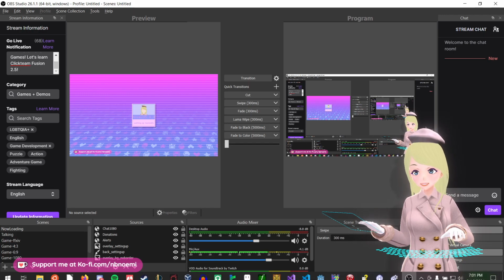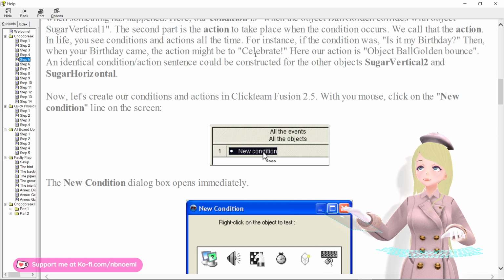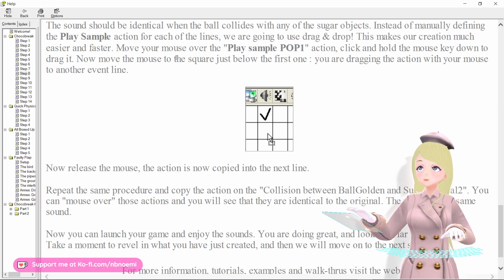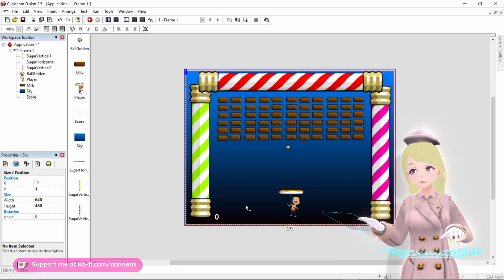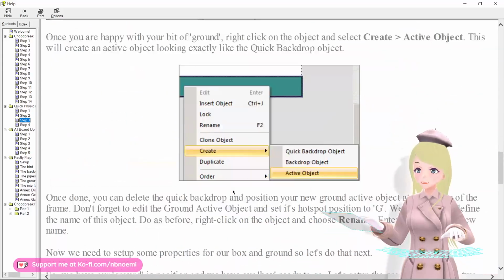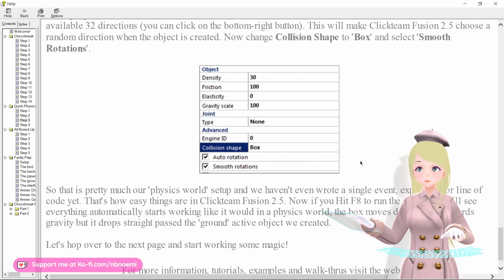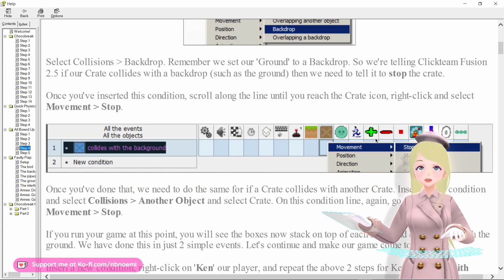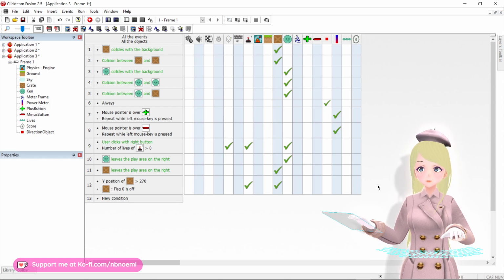2/16/2021 Let's Make Games! [ Clickteam Fusion 2.5 ]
Let's Make Games! in Clickteam (Multimedia) Fusion 2.5!